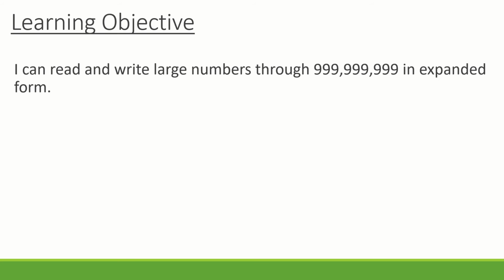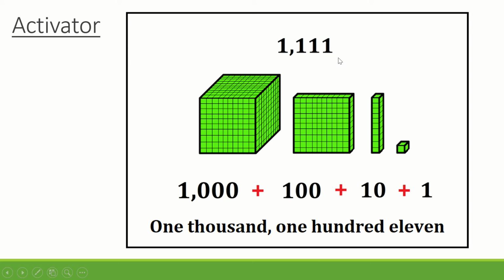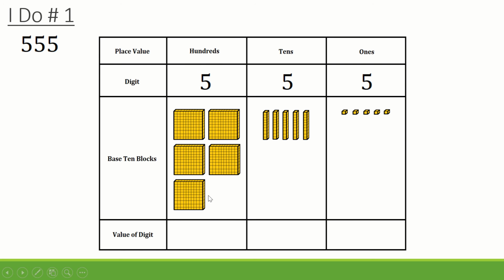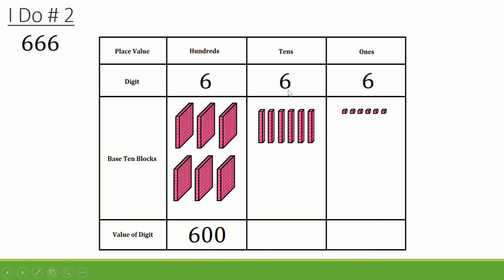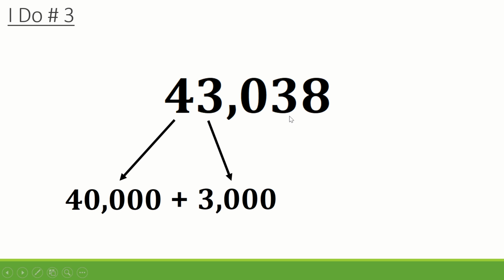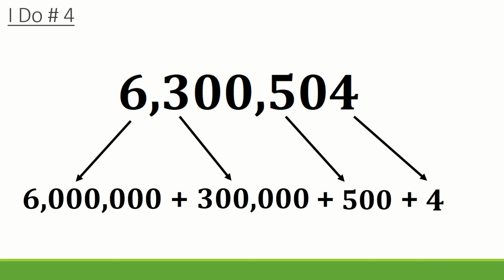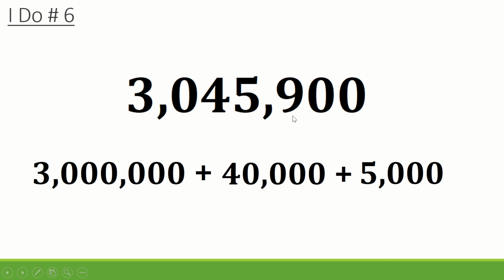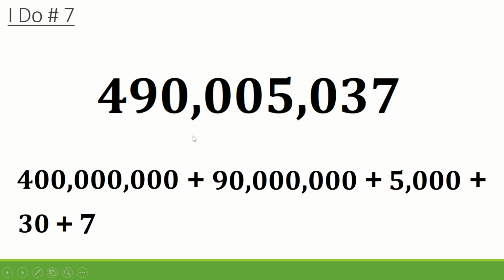4.NSBT.2 - Day 1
This video is intended to help students understand how they can translate a numbers from its standard form into its expanded form.